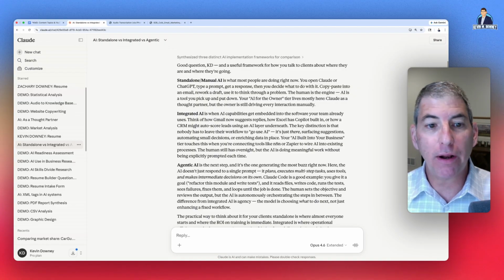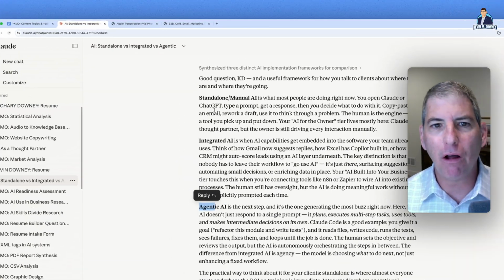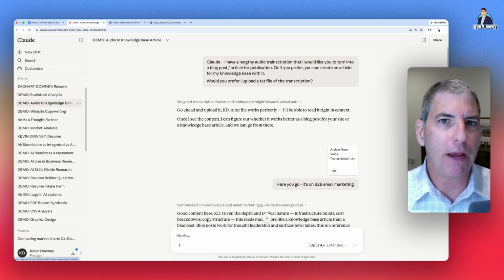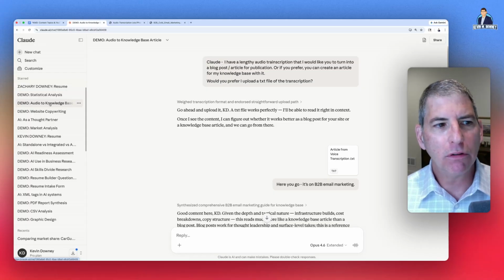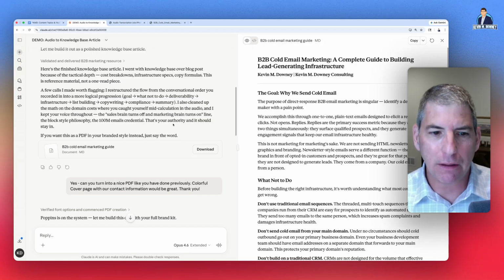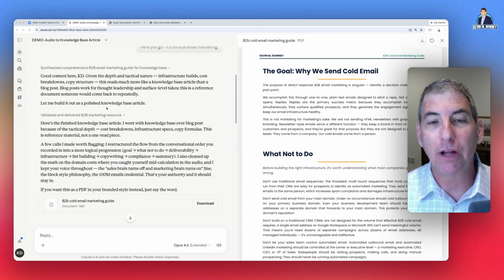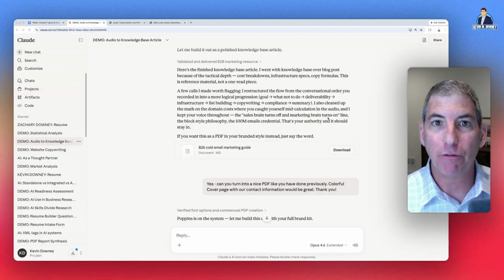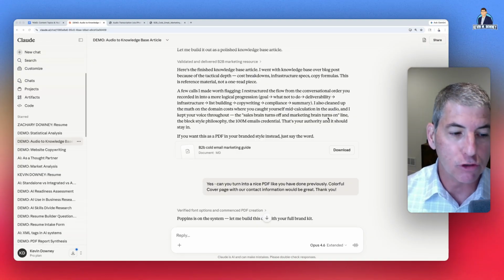AI for Business: Voice Transcript to Polished Article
I'm Kevin Downey — founder of Kevin M. Downey and creator of the AI Quarterback Program. I help business owners and their teams get practical with AI: real tools, real workflows, real results. No hype, no jargon, no six-month discovery phases.

The AI Quarterback Program works at three levels: training owners to use AI (specifically Claude) as a strategic thought partner, hands-on role-specific training for employees, and custom AI project buildouts from start to finish.

On this channel: live AI demos, walkthroughs, and training content pulled directly from the work I do with clients every day.